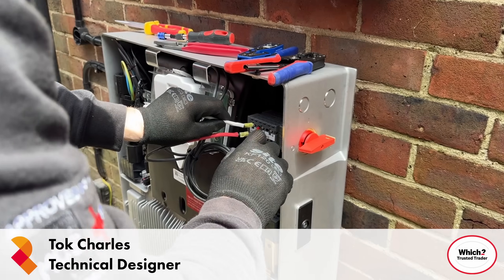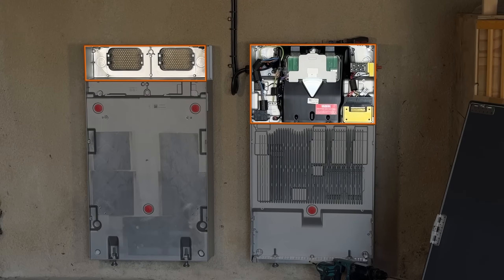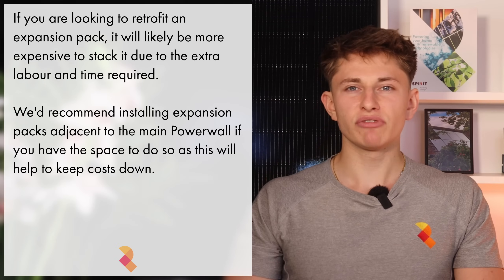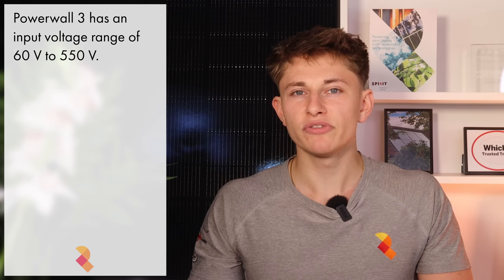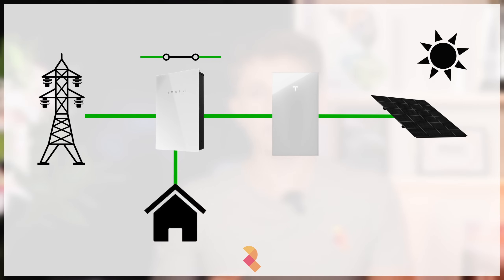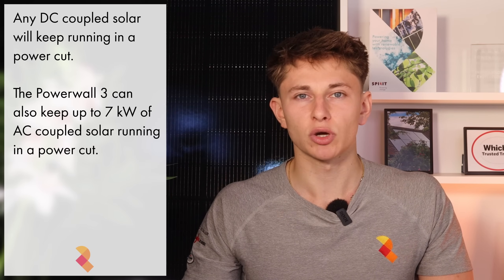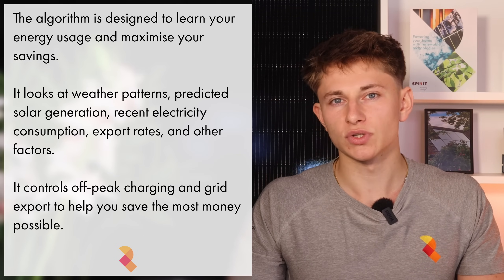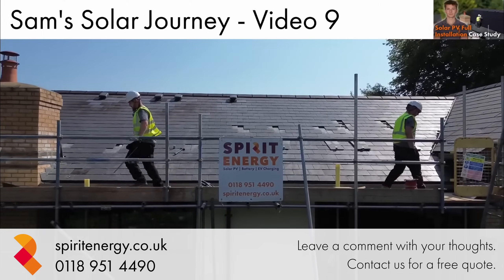Tesla Powerwall 3 - Everything You Need To Know - Full Review & Guide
We installed the UK’s first Tesla Powerwall 3 in June 2024 and consulted on its design, earning Spirit Energy an award from Tesla for installation quality.

In this video we explain everything you need to know about Tesla Powerwall 3, including its 15 kWh nominal (13.5 kWh usable) battery storage, 5 kW charge rate (up to 8 kW with DC expansion packs), hybrid inverter with 11.04 kW continuous output, three MPPT solar string inputs and 60 to 550 V voltage range. We cover how to add up to three expansion packs for 216 kWh total capacity, Tesla Gateway power cut protection, seamless Tesla app integration, intelligent energy management and the robust ten-year warranty guaranteeing 80% capacity at the end of the warranty period.

0:00 Tesla Powerwall 3 UK installation by Spirit Energy
0:25 Tesla Powerwall 3 battery capacity 15 kWh / 13.5 kWh usable
0:39 Tesla Powerwall 3 charge rate and charging time explained
0:48 Tesla Powerwall 3 scalability with multiple units on single-phase
0:56 Tesla Powerwall 3 DC expansion pack for cheaper extra storage
1:22 Tesla Powerwall 3 maximum capacity up to 216 kWh
1:43 Tesla Powerwall 3 charge rate increase with expansion packs
1:52 Tesla Powerwall 3 expansion pack installation options
2:13 Tesla Powerwall 3 hybrid inverter overview
2:27 Tesla Powerwall 3 inverter rating 11.04 kW continuous output
2:46 Tesla Powerwall 3 solar inputs (MPPTs) and 20 kW DC limit
3:03 Tesla Powerwall 3 MPPT voltage range and panel configuration
3:22 Tesla Powerwall 3 inverter downrating for DNO restrictions
3:49 Tesla Powerwall 3 remote uprating when DNO offer improves
4:07 Tesla Powerwall 3 power cut protection with Tesla Gateway
4:55 Tesla Powerwall 3 three-phase backup not yet available
5:02 Tesla Powerwall 3 backup for DC and AC-coupled solar
5:09 Tesla Powerwall 3 app demo, monitoring, and API integration
5:45 Tesla Powerwall 3 algorithm for savings optimisation
6:11 Tesla Powerwall 3 extra features: thermal management, Storm Watch, Tesla Electric
6:23 Tesla Powerwall 3 warranty 80% capacity after 10 years unlimited cycles
6:51 How to get Tesla Powerwall 3 installed with Spirit Energy

Tok Charles